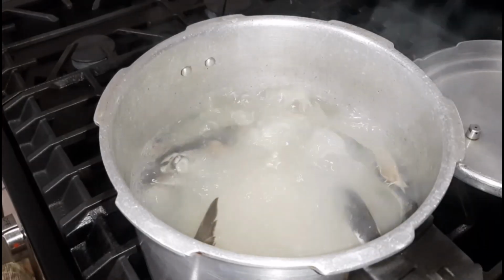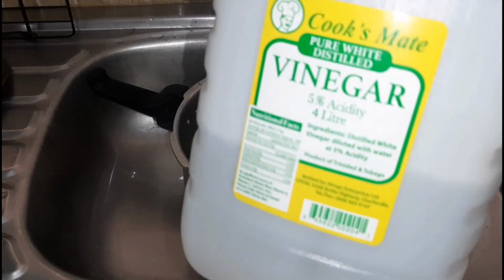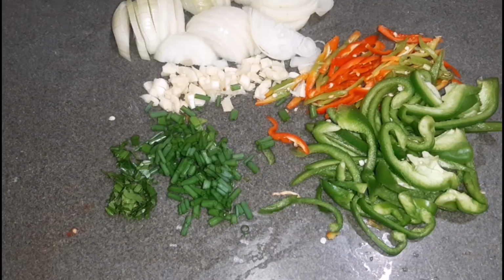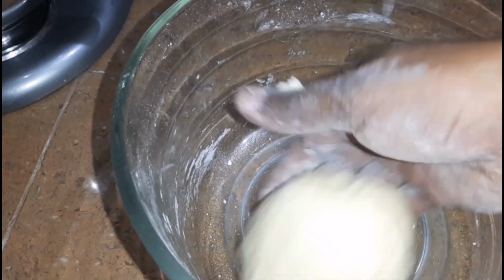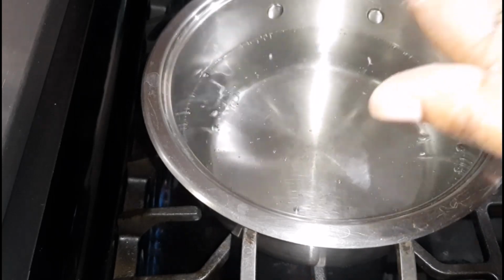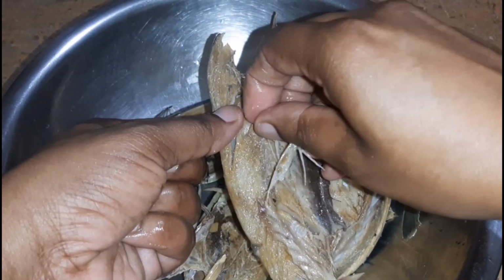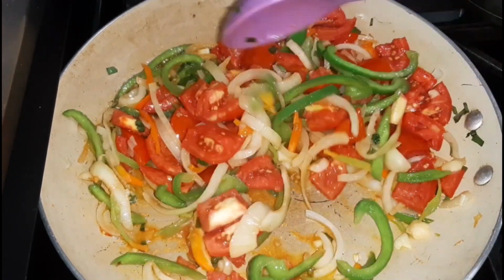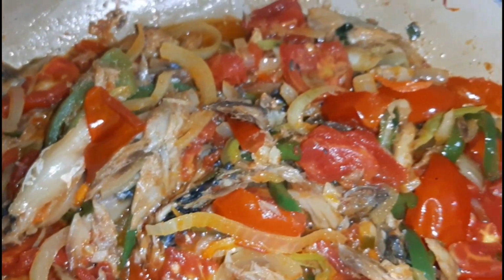Salted Mackerel with Corn Dumplings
Hey SpiceFam.  In today's video, I will be showing you how I make salted mackerel with corn dumplings. We @SpiceIslandCooking473  would love to hear from you! Check link below to check it out.